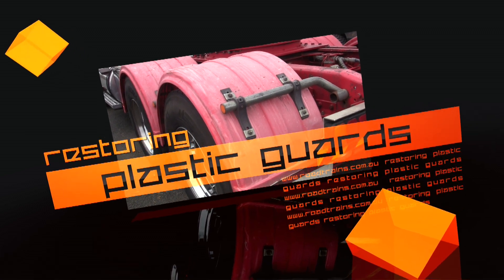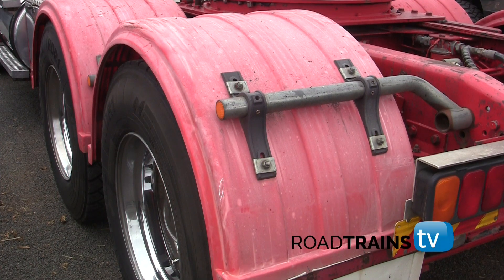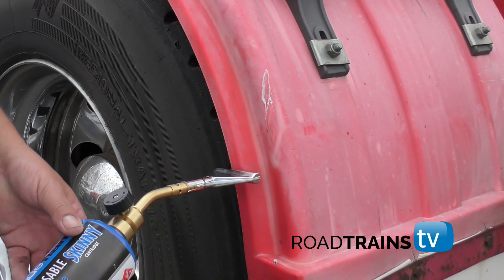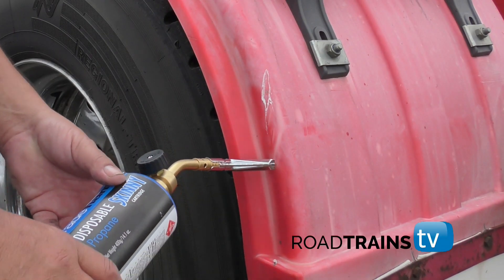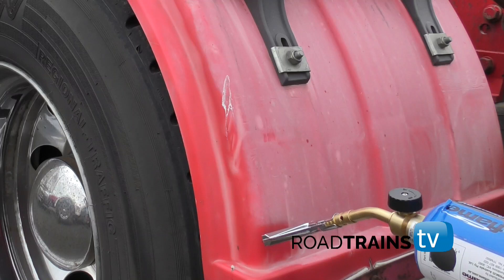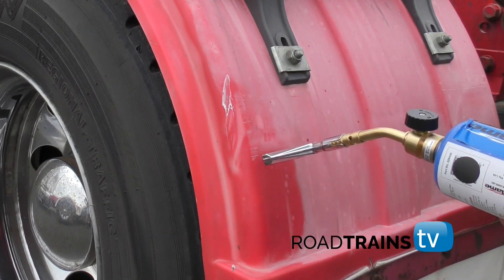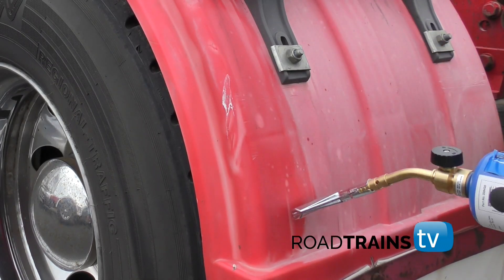How to Restore Plastic Guards to look new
How to restore plastic guards or fenders to look new in minutes. We use a simple heat torch to restore these faded plastic 18 Wheeler guards in 15 minutes.  Here we are bringing some "Dynaguard" Polyethylene Truck Mudguards back to life, works on Truckmate MG650 Plastic Mudguards as well.
This process also works well on dirt bike guards too. You might also like to check out our How to Restore Faded Plastic Motorcycle Fenders and making plastics shine again.